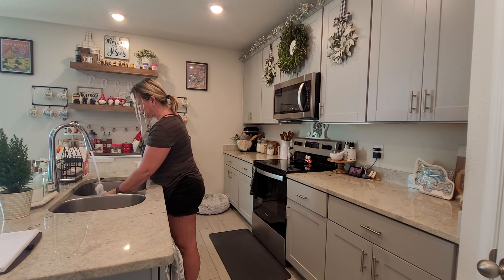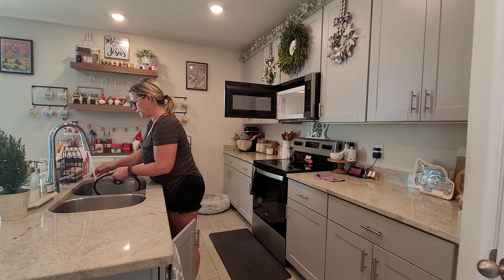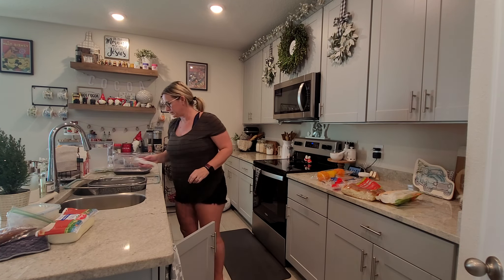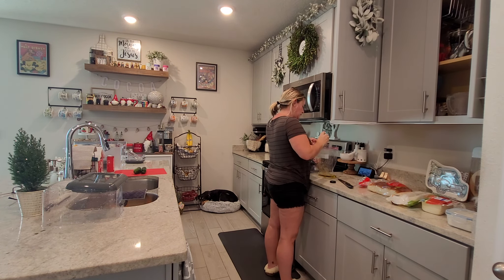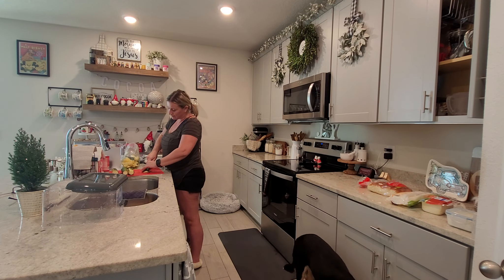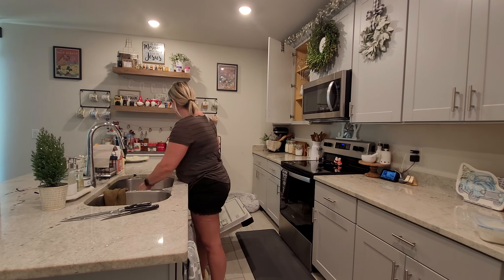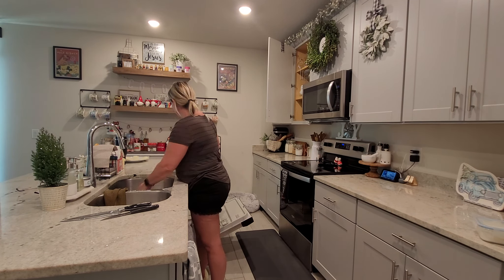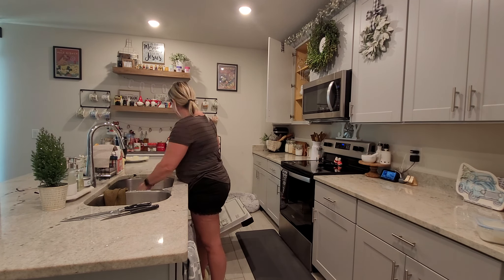Meal Prep + Clean With Me Kitchen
Come along as I prep our meals for this week and give the kitchen a good clening.
To see more meal prep videos and cleaning videos, check out the playlist home  and see what elese I have made.

My favorite cleaning items come from Norwex.  To order, click this link I created for a party